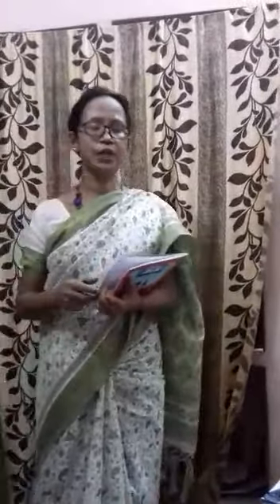Ukg, learn reader bk pg-15,16 29/5/20